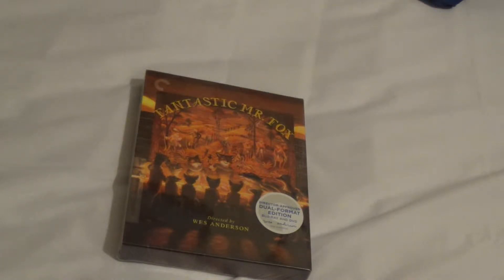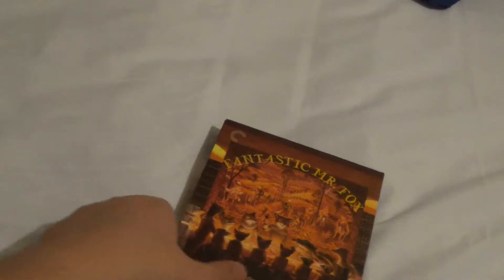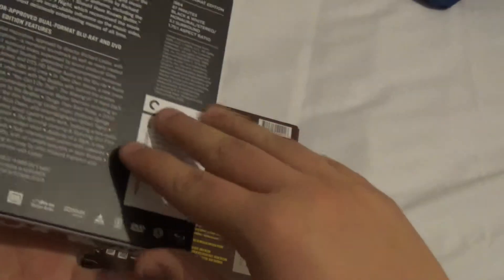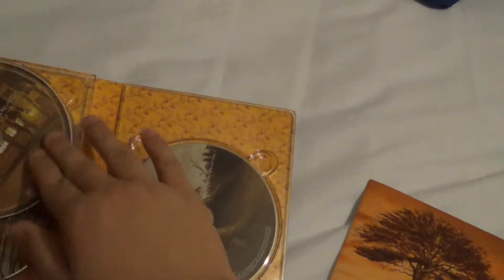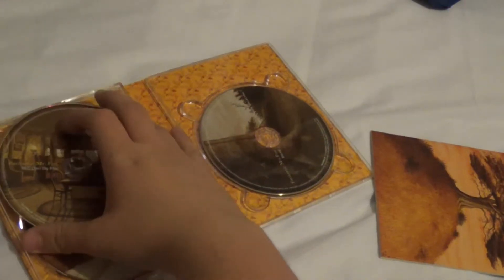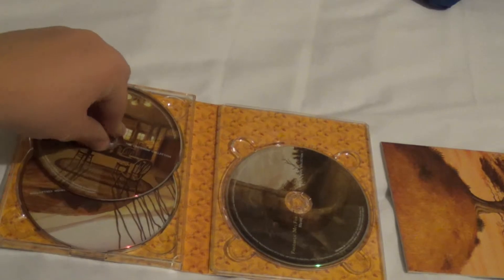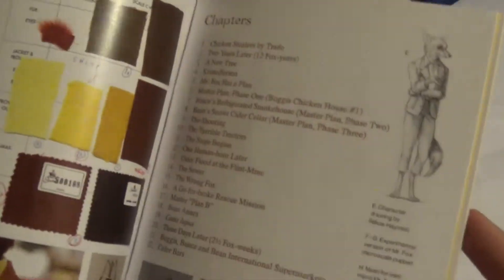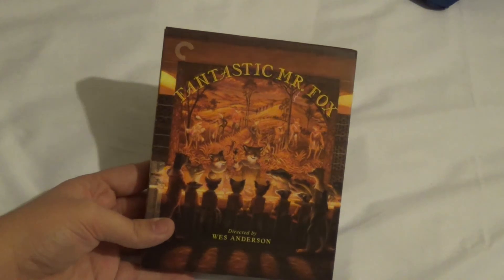TAG Unboxing: Fantastic Mr. Fox Criterian Collection Blu-Ray/DVD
TAG unboxes and reviews Fantastic Mr. Fox Blu-Ray/DVD Dual-format from The Criterion Collection.